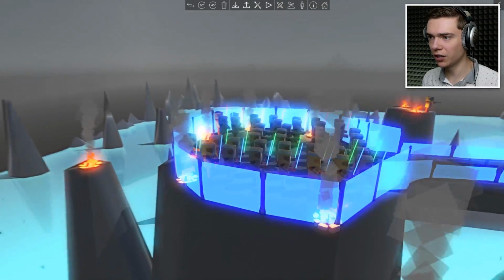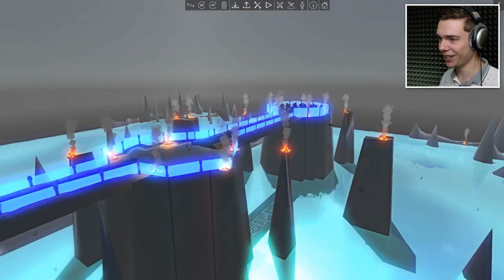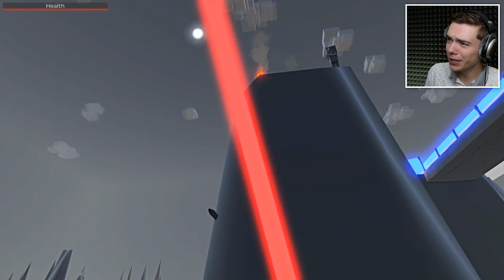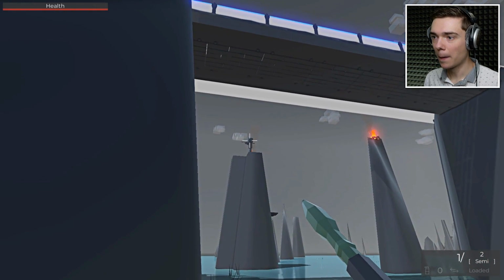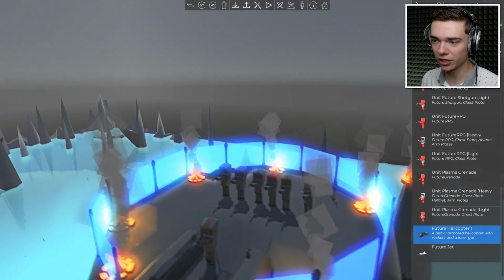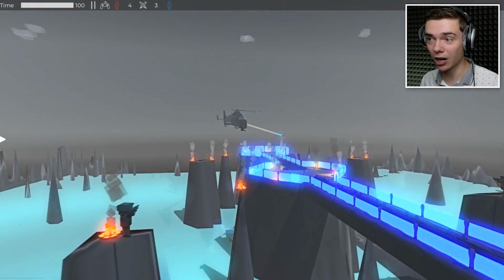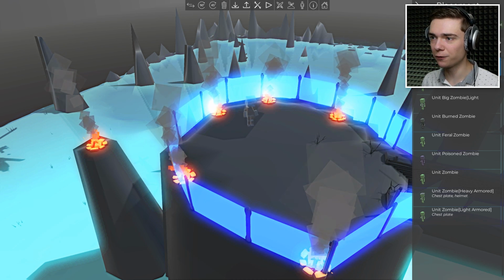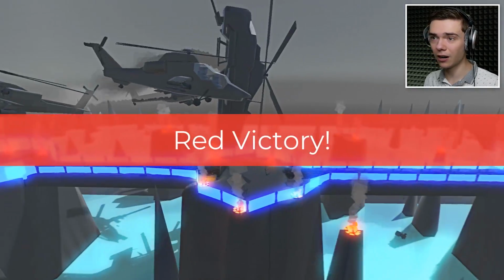FUTURE BLUE ISLAND vs FUTURE RED ISLAND ON BRIDGE IN ANCIENT WARFARE 3 (Ancient Warfare 3 Gameplay)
Future Blue Island VS Future Red Island On Bridge In Ancient Warfare 3